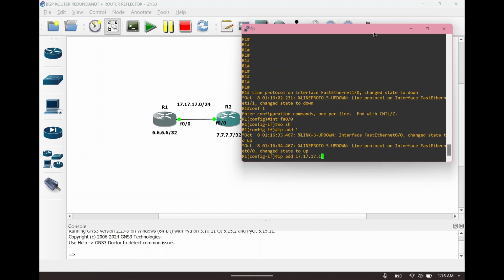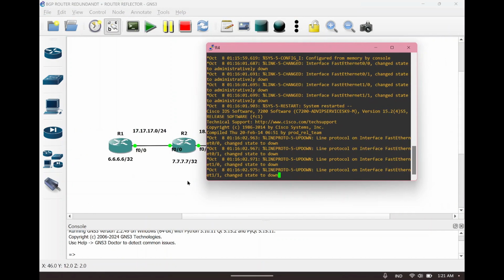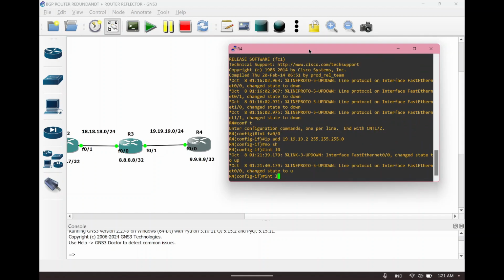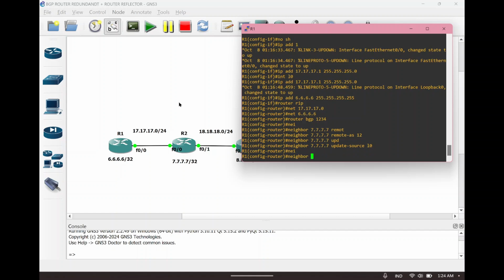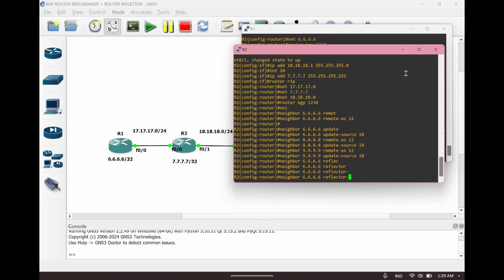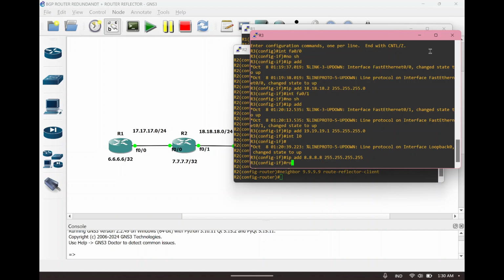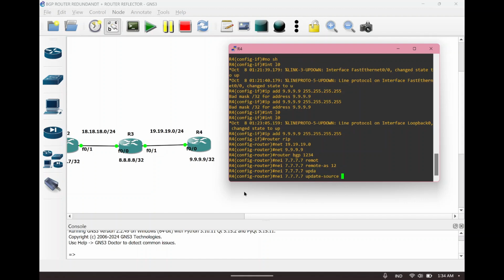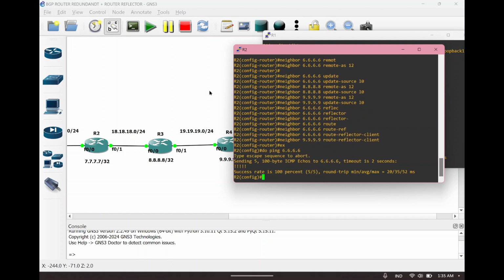BGP REDUNDANT ROUTER REFLECTOR